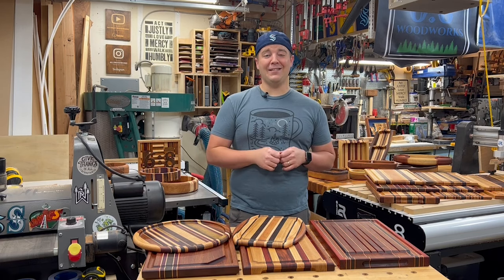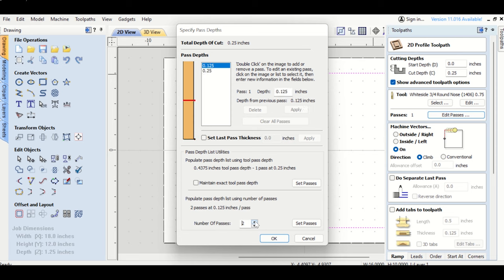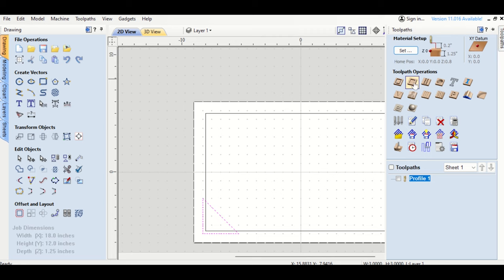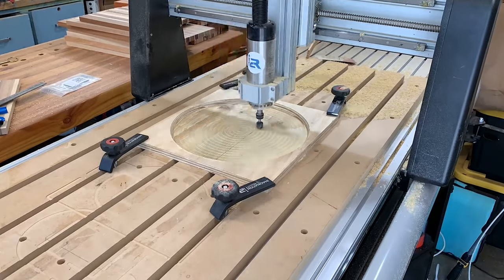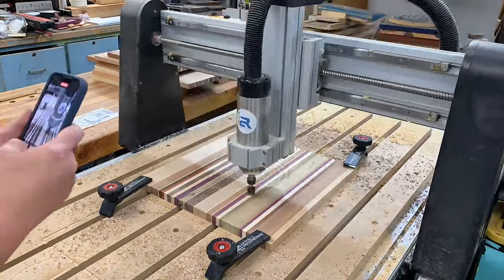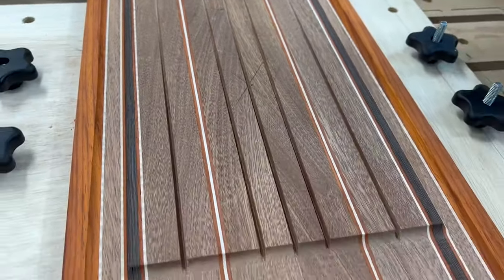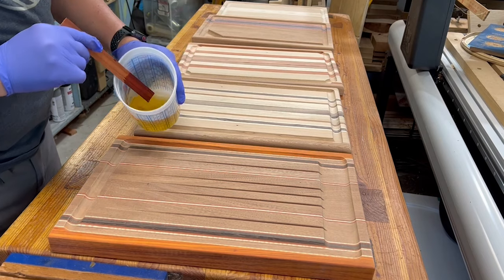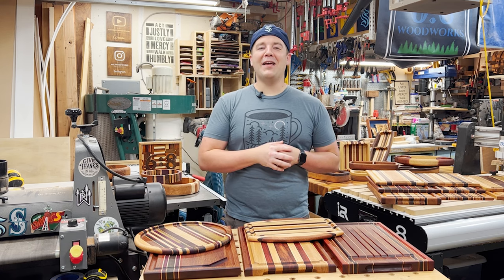CNC Cutting Boards: Cutting Board Tips & Unique Juice Grooves with a CNC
In this video I show how to add unique juice grooves and board shapes to cutting boards with a CNC. Also included are some tips for elevating cutting boards and a new food safe finishing option. There are several Vectric VCarve tutorials included. However, you can use the timestanps to skip around them if you don't need it.

This video was made possible by i2R (Imagination to Reality) CNC's. To take a closer look at my machine, the B.24, as well as their other machines and products, check out their

—⏱Timestamps⏱—
00:00 Cutting Board Intro
00:58 Cutting Board Glue Up & Start
01:56 Clamping Options
02:52 Basic Rectangle Juice Groove
03:30 VCarve Tutorial: Juice Groove Basics
07:16 Unique Rectangle Groove
07:47 Juice Groove Well
08:20 Fixing Alignment Issues
09:21 Juice Groove Well & Fluting
10:22 VCarve Tutorial: Well & Fluting
17:56 Well & Fluting Final
18:13 Round Tray Test
18:40 VCarve Tutorial: Round Tray
24:29 Round Tray Final
25:06 Rounded Rectangle
25:26 VCarve Tutorial: Rounded Rectangle
30:21 Deluxe Juice Groove with Fluting
32:43 Sanding/Router Profiles/Handles
35:51 Raising the Grain
36:29 Wood Finish
39:43 Wood Wax & Buffing
41:01 i2R CNC
42:09 Final Tips

Star Knobs and T Track bolts
Round Nose Bit
Bowl & Tray Bit
Ball Nose (1/8")
Ball Nose (1/16")
CNC Bit Set
Contour Sander
Angle Grinder
Juice Groove Scraper
Precision Ruler
Benchtop Sander
Chamfer Bit
1/8" Roundover Bit
1/4" Roundover Bit
Cove Bit
Router Lift
Tung Oil
Citrus Solvent
Premixed Tung Oil & Solvent
Wood Wax
Orbital Buffer
Light Scouring Pads
Buffer Bonnets
Orbital Sander
Respirator Cartridges
Drum Sander
Wood Glue
Starbond CA Glue Kit

*6% of sales donated to Orphan Care organizations, 8% of sales donated to Foster Care organizations, and 6.8% donated to the Equal Justice Initiative*

For more about woods I use, where to buy the wood, and other tips and info, check out my Wood 101 video

I always encourage the recipients of my boards to use them! All those extra steps are taken to make it food safe, so why not use it for more than kitchen decoration. To get ideas for other board uses, check out